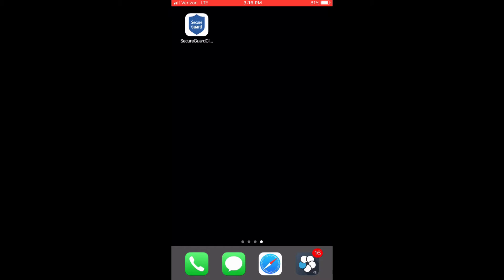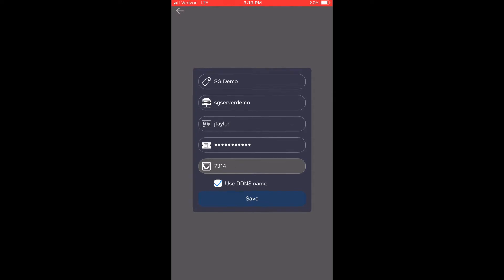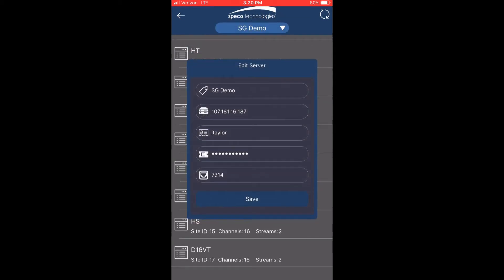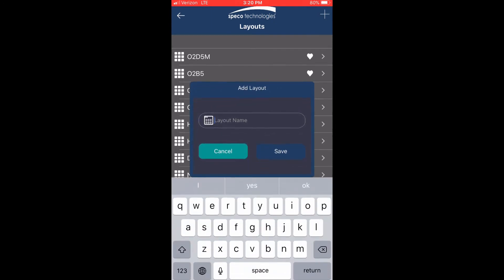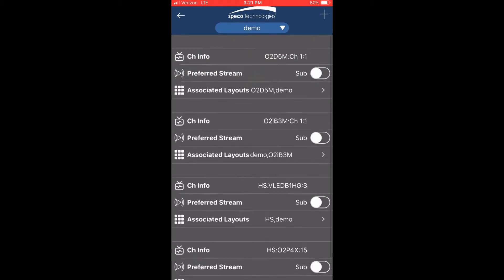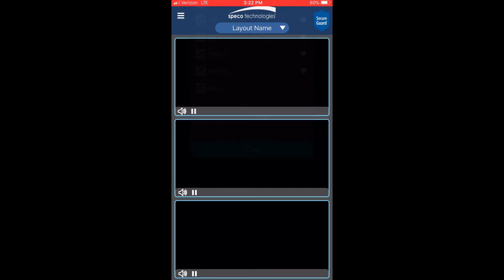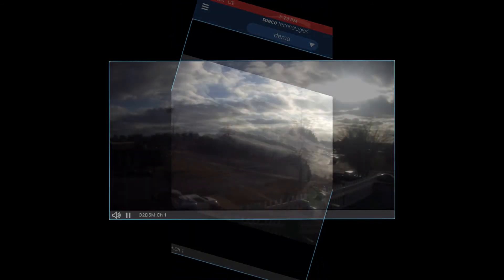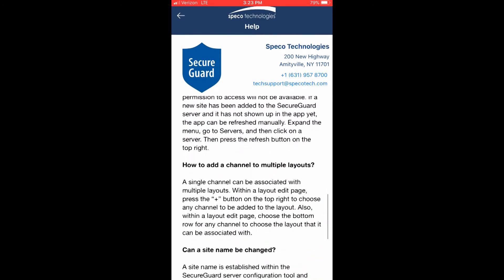How to Setup the SecureGuard® Client app